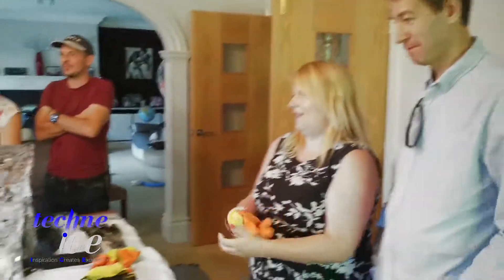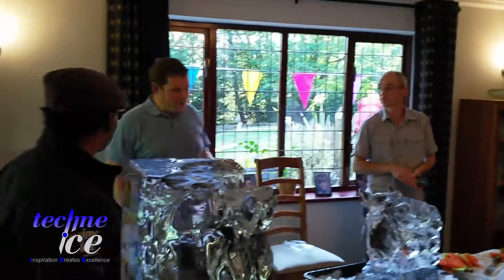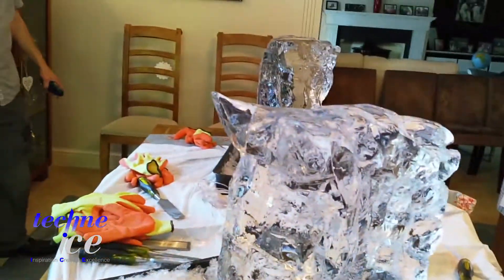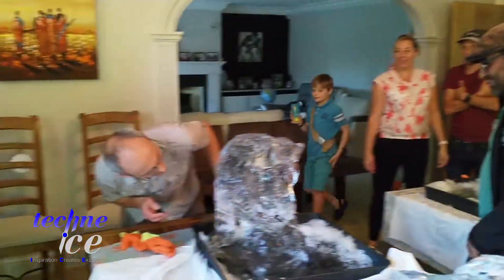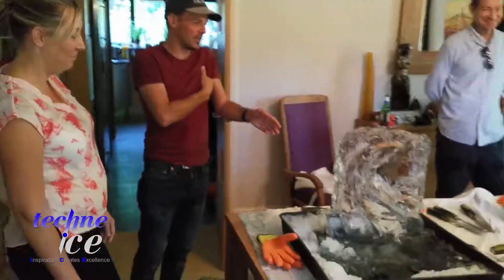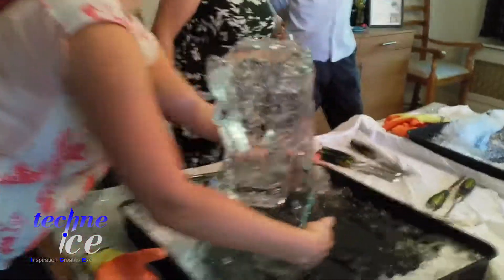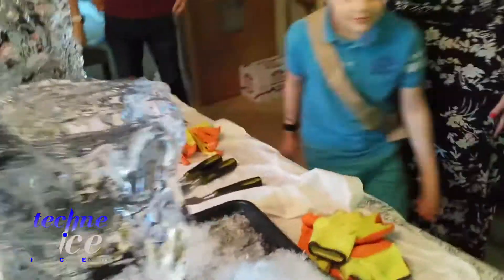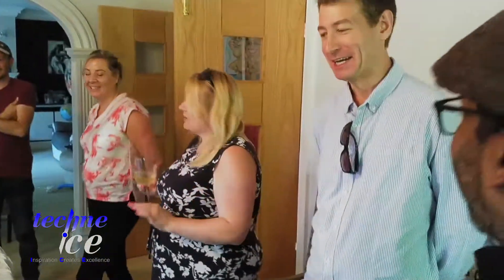InCisE Team Building by Techne Ice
This video shows the teams describing their pieces of Ice artwork to the rest of the group